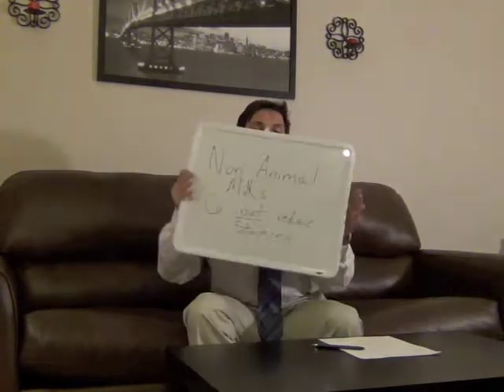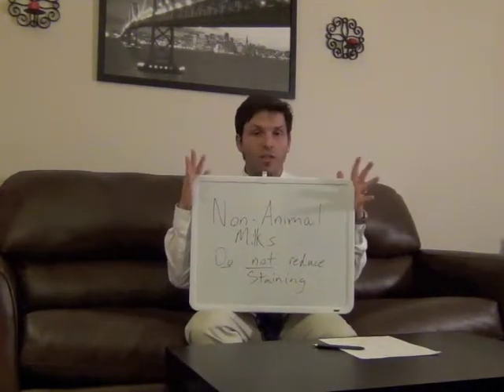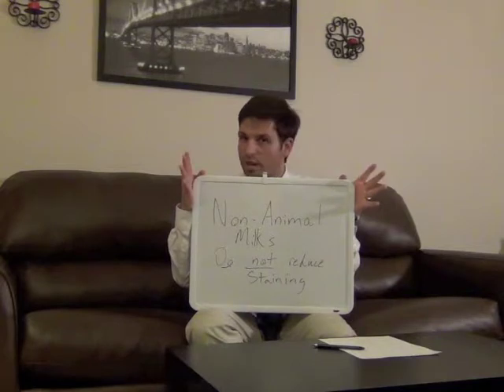Avoid Soy Milk for Less Tooth Stains from Your Latte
Soy milk, almond milk, rice milk and other non-animal milks are all delicious additions to your coffee, but do nothing to stop staining teeth.